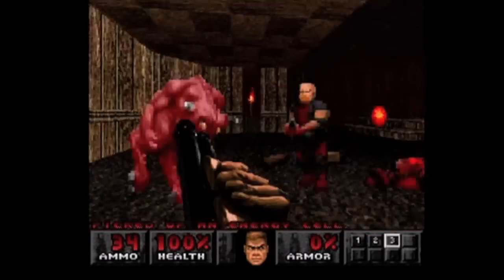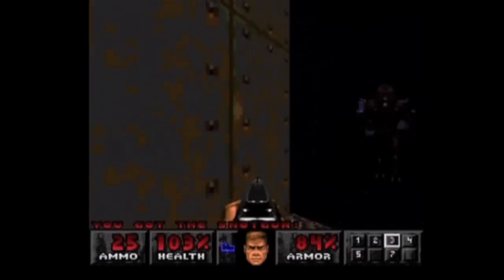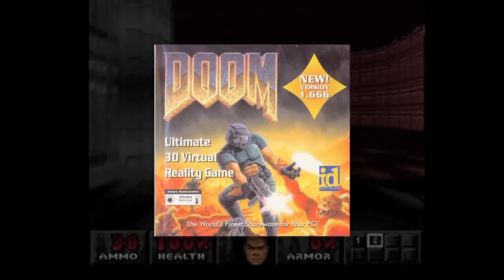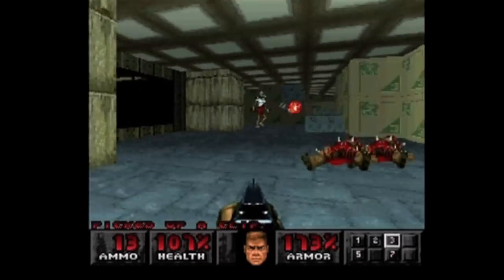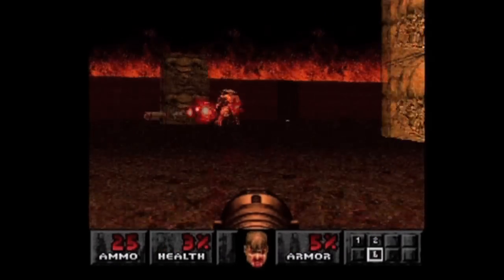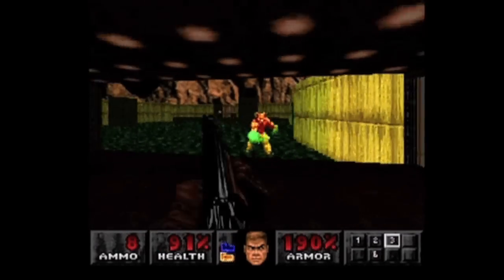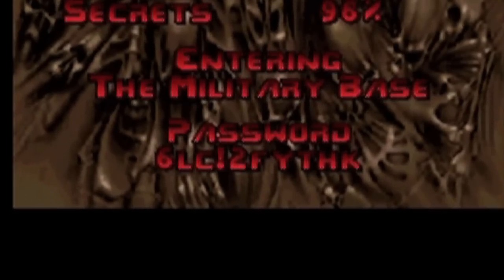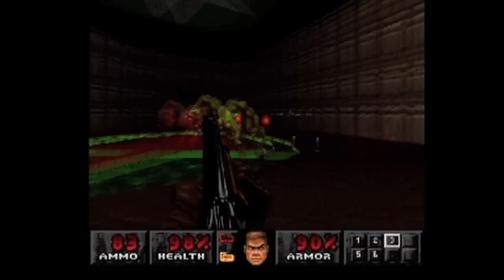HVGN Game Quickie: DOOM Custom Playstation Edition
A quick review of the best Doom port!

Written/Edited/Narrated by Derek Alexander